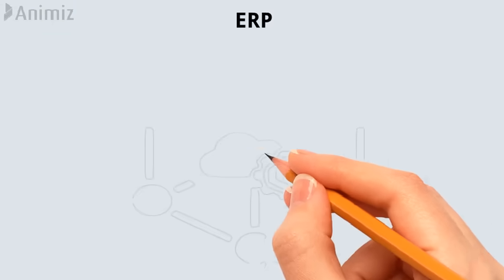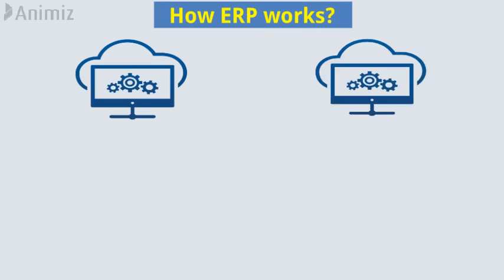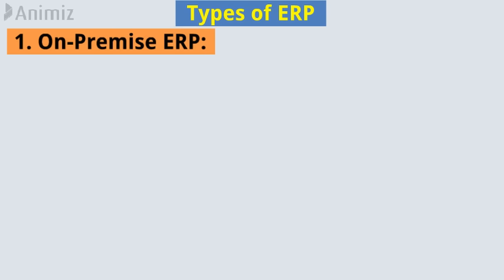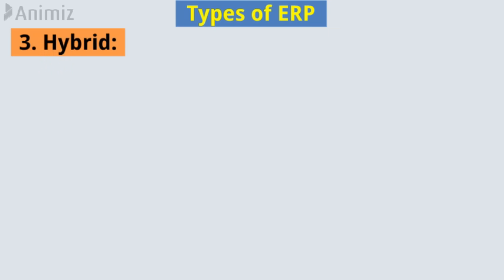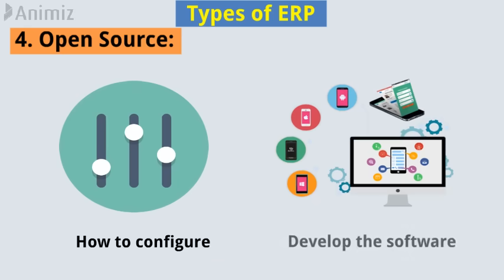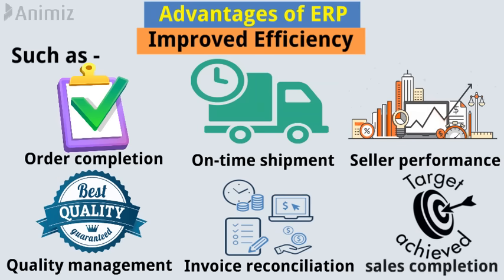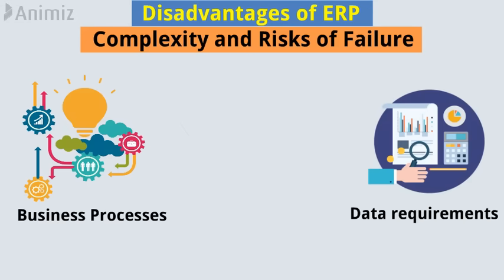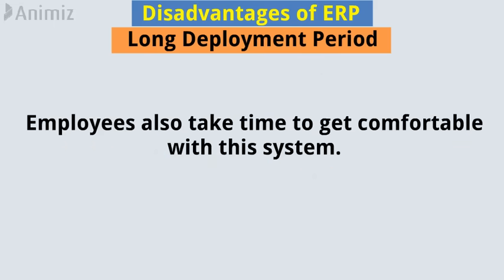What is Enterprise Resource Planning (ERP)? Types, Advantages & Disadvantages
You are going to learn "What is enterprise resource planning or ERP?" | Complete Guide 2026

In this comprehensive video, you'll master Enterprise Resource Planning (ERP) systems and understand how they transform business operations.

1. What is ERP and how does it work?
2. Types of ERP - On-Premise ERP,  Cloud-Based, Single-tenant, Multi-tenant, Hybrid, and  Open Source.
3. Advantages of Enterprise Resource planning.
4. Dis-advantages of Enterprise Resource planning.

💡 ERP systems integrate all business processes - from finance and HR to supply chain and manufacturing - into one unified platform. Whether you're considering cloud ERP or on-premise solutions, this guide covers everything you need to make informed decisions.

🕰️Timestumps:
0:00 - Introduction to ERP
1:16 - How ERP works
2:13 - Types of ERP
4:26 - Advantages of ERP
6:30 - Dis-advantages of ERP